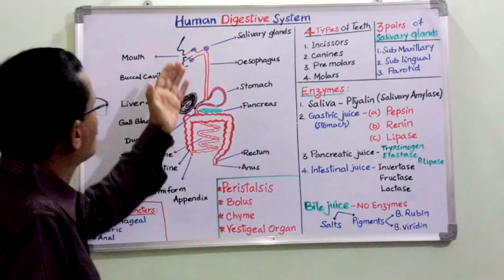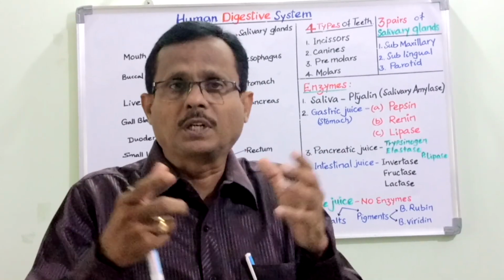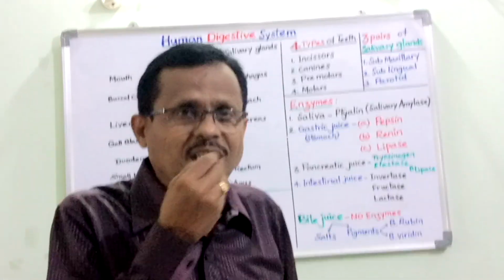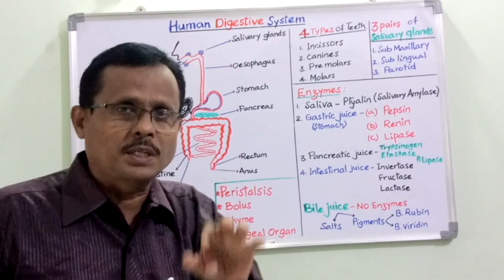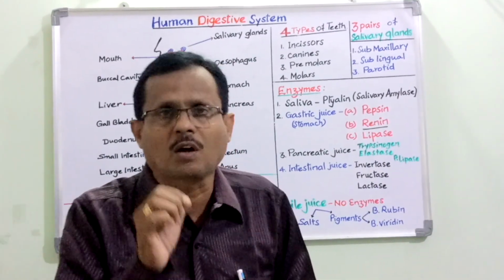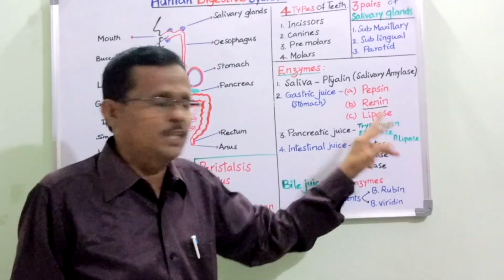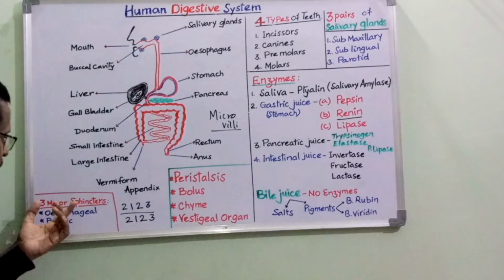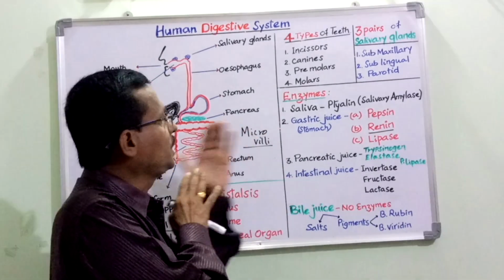Human Digestive System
This video lecture intends to explain the structure and functioning of Human Digestive System.